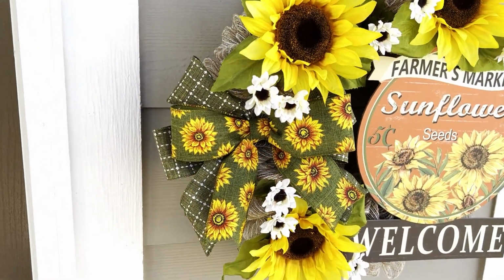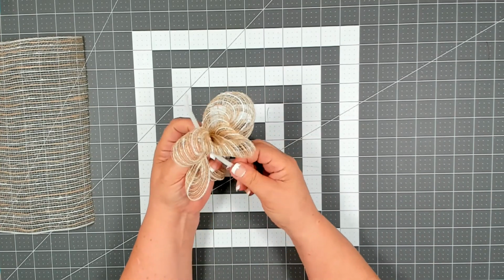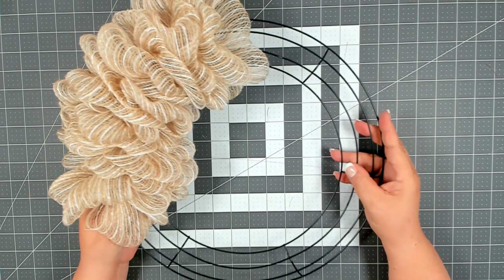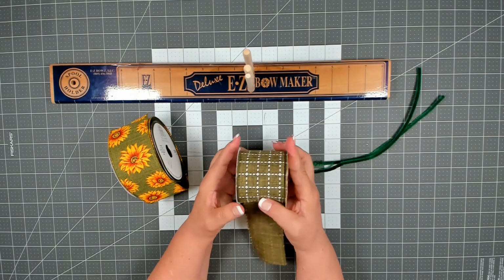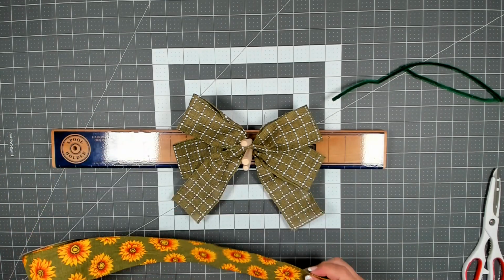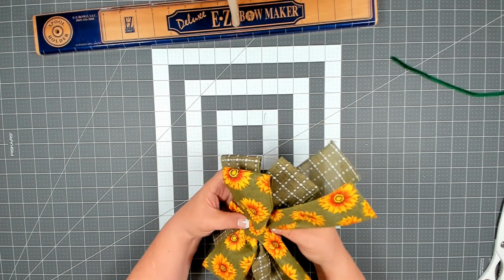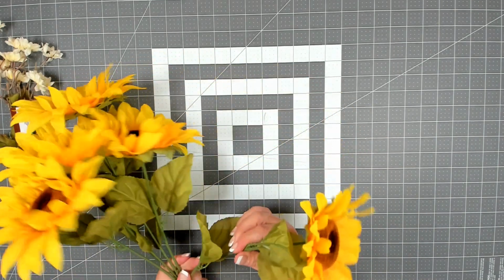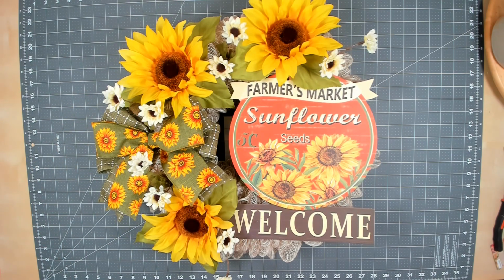Farmers Market Sunflower Wreath Tutorial ~ No Fray Wreath ~ 10 Inch Mesh Wreath ~ Summer DIY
Good afternoon! In today's crafting adventure I will share with you how I created this beautiful Farmer's Market Sunflower Wreath. The Sunflower wreath is made using my folded ruffle no fray method. I originally designed this method to be used with Dollar Tree mesh but it also works great with 10 inch mesh as well. This method delivers a beautiful base with texture and no fraying! Please enjoy my latest creation, lets get started!

Top 10 Fall Wreaths ~ The Best Fall Wreaths to Make ~ Fall Wreath DIY Projects ~ Fall Crafts

Tools:
Glue gun & glue sticks, scissors, floral wire, wire cutters

Materials:
Dollar Tree ~ 1-14 inch wire form, 1 pkg. pipe cleaners, 1 stem small white sunflowers
99 cent Only Store ~ Sunflower Sign, 1 2.5 inch X 3 yards wired edge ribbon green with block print
Walmart ~ 1 stem Sunflowers
Hobby Lobby ~ 2.5 inch X 3 yards Sunflower ribbon, 2 10X10 yards burlap mesh